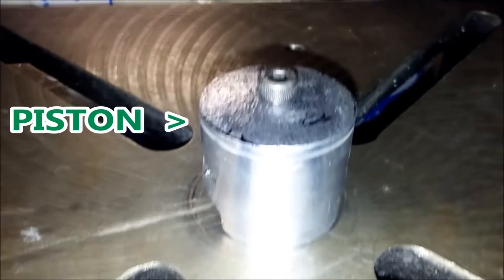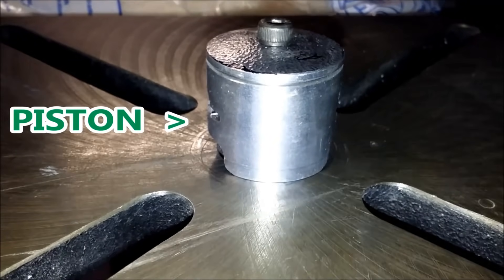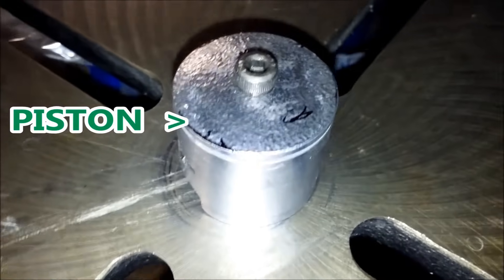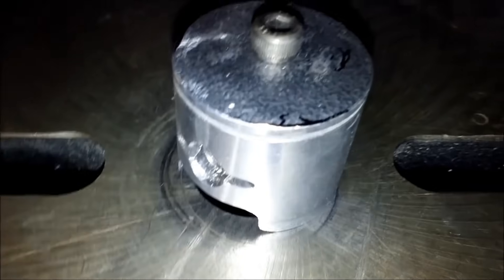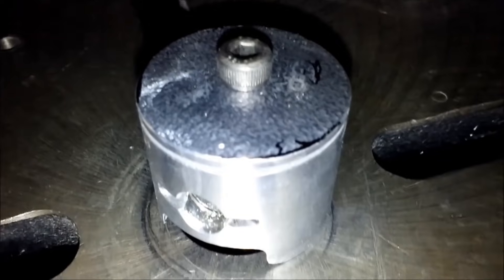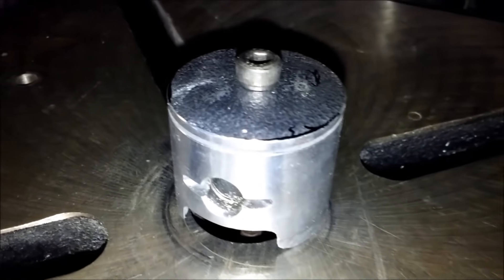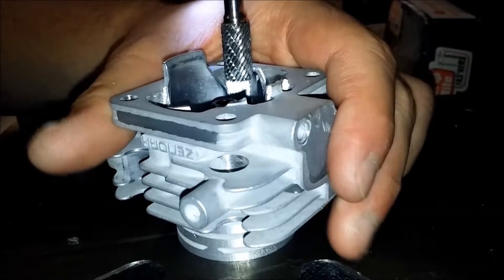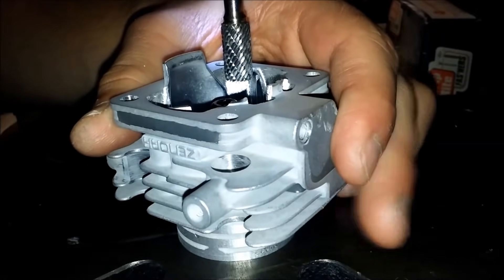Neat 2-Stroke Porting TRICK lower Transfer Bridge-Port for RC boat engines (Zenoah RCMK Tiger King)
Ideal for Zenoah RC boat & car engines.

Mount an old piston to the table of a drill-press and using a carbide cutting bit, you can shave off some of the bridge-port. Just be sure to knife the now flattened edge.